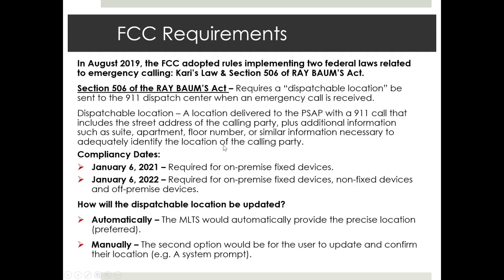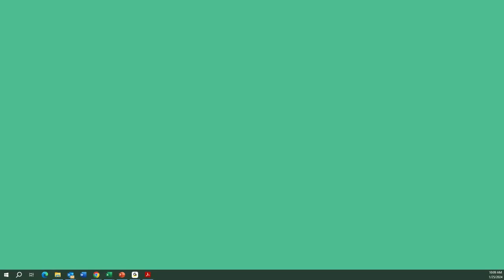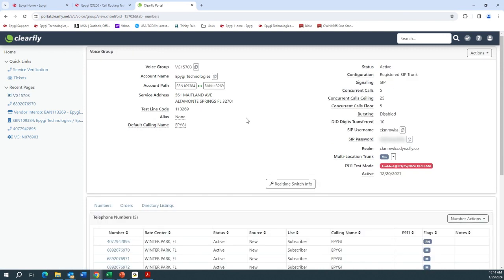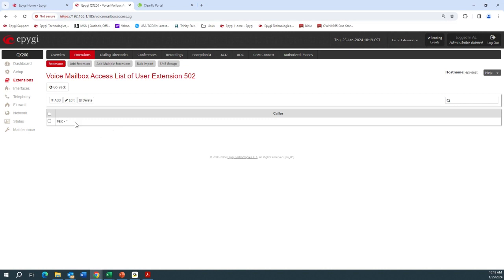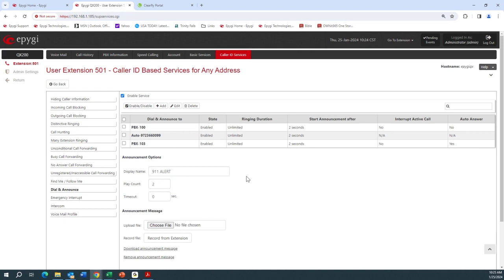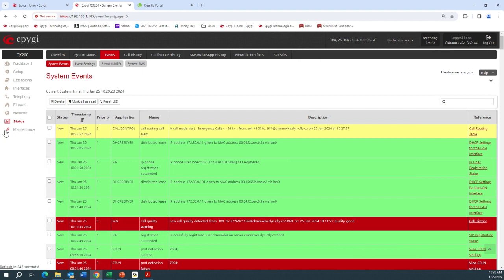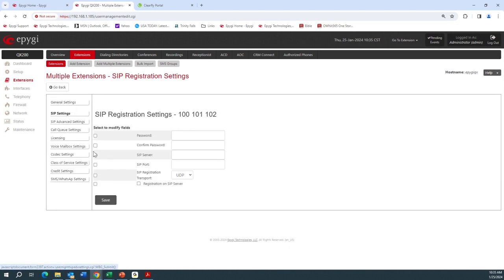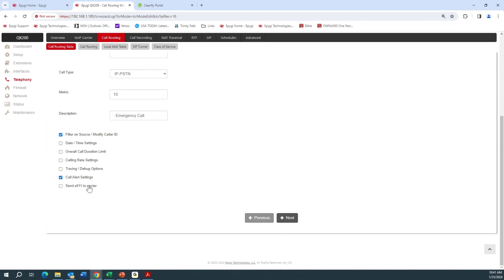Webinar - Emergency Alerts on Epygi Systems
Dive into the critical realm of emergency communication with our 45-minute Tech Series Webinar, exclusively focused on the Epygi Emergency Alert features on QX and ecQX PBX. In this session, we'll revisit and explore the robust emergency alert capabilities embedded within these powerful PBX systems. Learn how to leverage and optimize these features to enhance your organization's emergency response strategy. Whether you're a seasoned IT professional or new to Epygi technologies, this webinar provides valuable insights into ensuring the safety and well-being of your team. Don't miss this opportunity to fortify your knowledge on emergency communication essentials with Epygi.